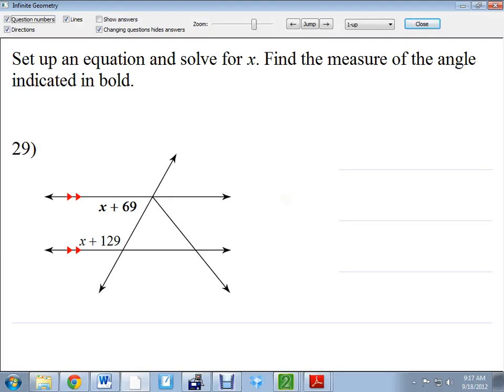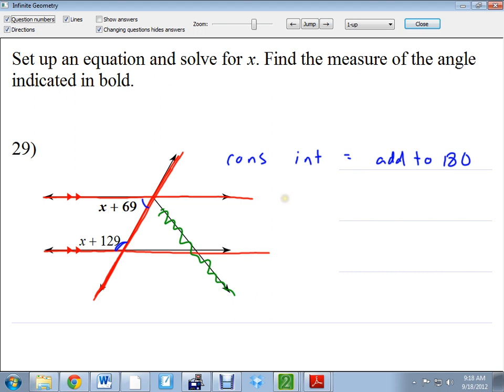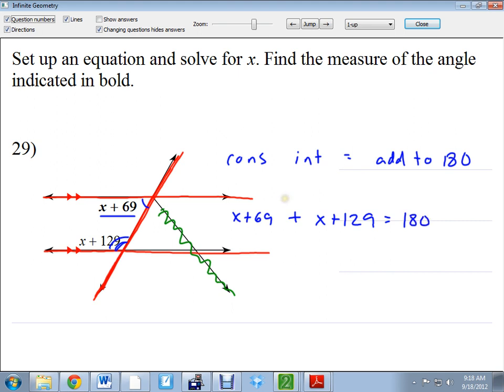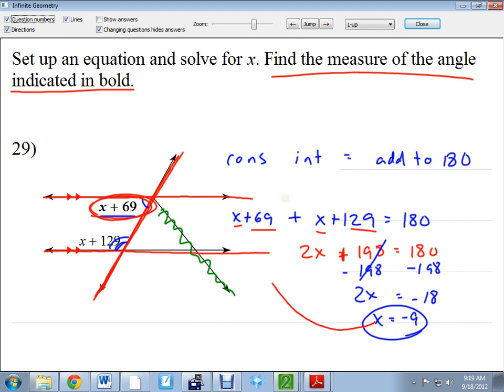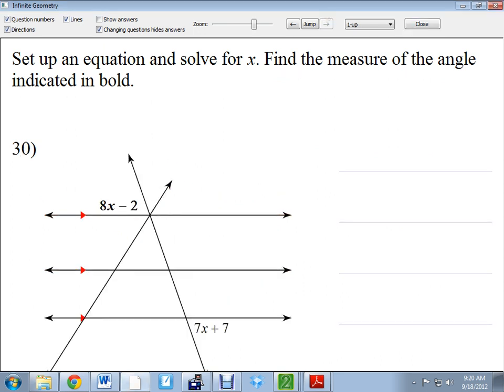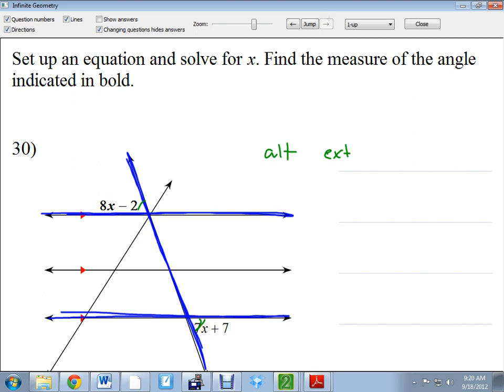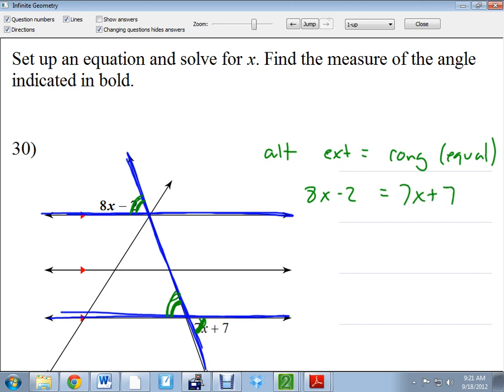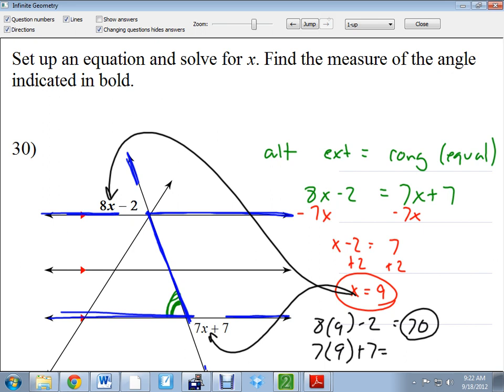15 Parallel Lines and Transversals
Finding angles of parallel lines and transversals (2 examples)